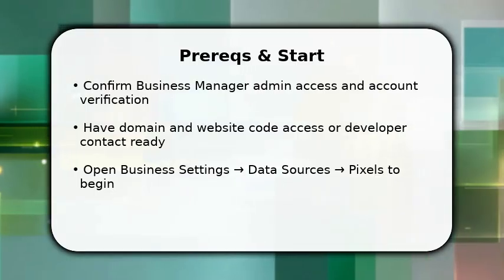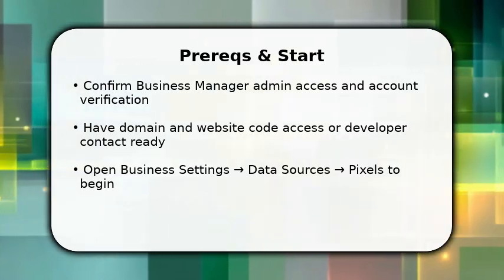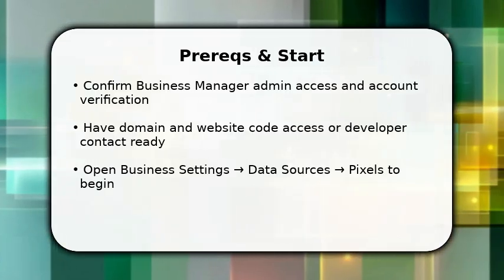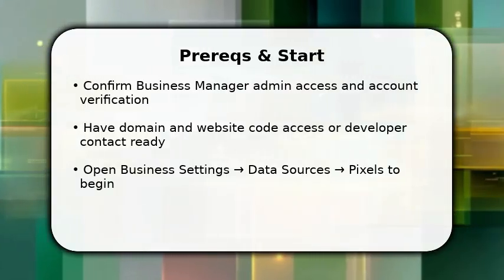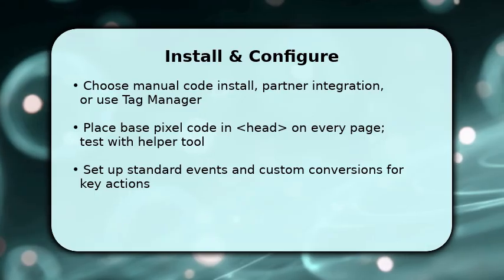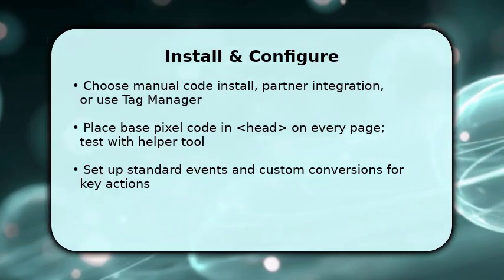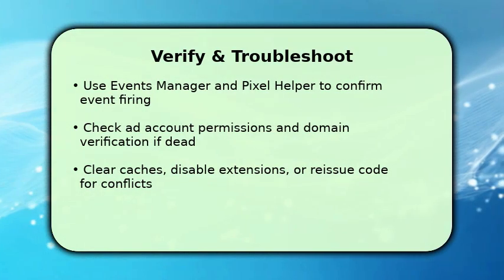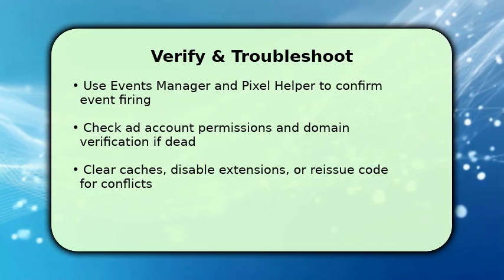How to Create a New Pixel in Business Manager (full Guide)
Dive into the comprehensive guide on creating new pixels within your business manager. This video tutorial covers essential steps, from setting up to monitoring pixel performance for effective marketing strategies.